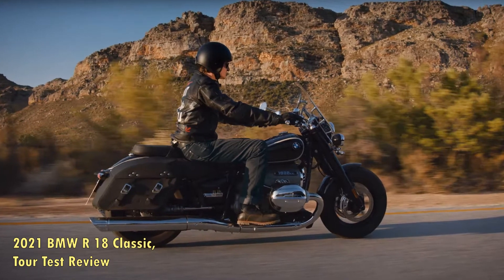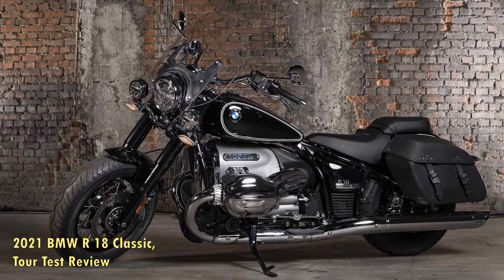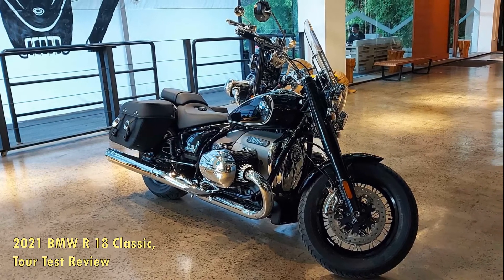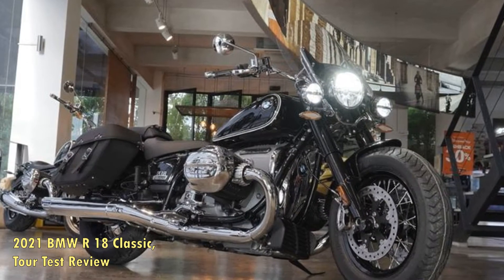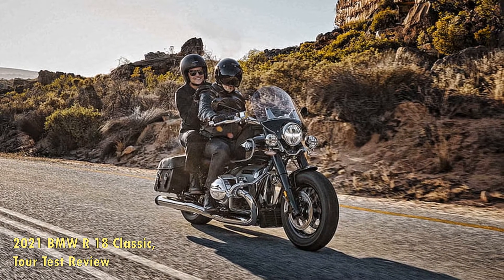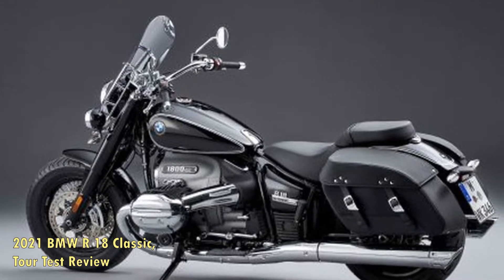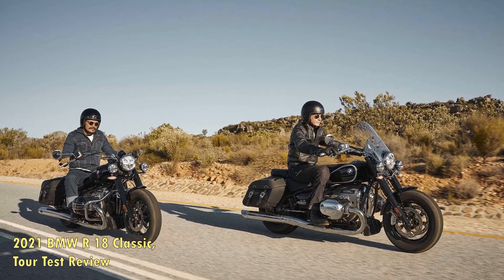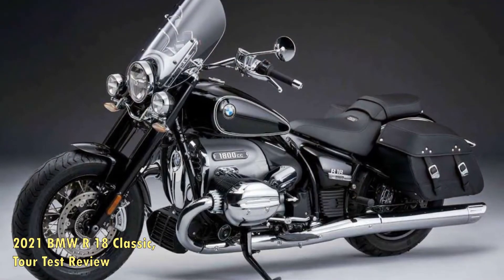2021 BMW R 18 Classic, Tour Test Review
2021 BMW R 18 Classic, Tour Test Review.

The hills are green! Time to up the saddlebags on the BMW R 18 Classic and hit the road.

California has two seasons – green and brown. Green is short, typically lasting only a couple months after winter rains. Come springtime, the rain stops, and the grass and wildflowers enjoy a brief moment of glory before they wither and lose their color. Brown is dry, dusty, and interminable, usually lasting from spring until after the new year. Brown is also the season of wildfires, which have become more intense and widespread in recent years.

The Los Angeles Times recently reported that the American West’s megadrought – now in its 22nd year – is the driest in 1,200 years. The last time it was this dry was in the early Middle Ages, only a few hundred years after the fall of the Roman Empire. Here in California, the only appreciable amount of precipitation within the past year fell in December, after which the spigot simply turned off. Warm, dry conditions in January and February encouraged green shoots of grass to emerge and wildflowers to bloom earlier than usual.